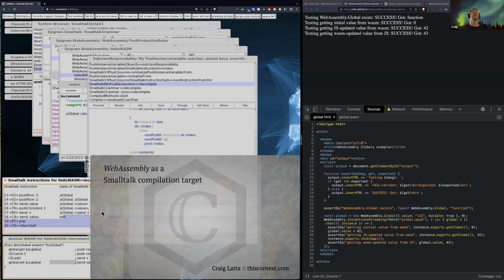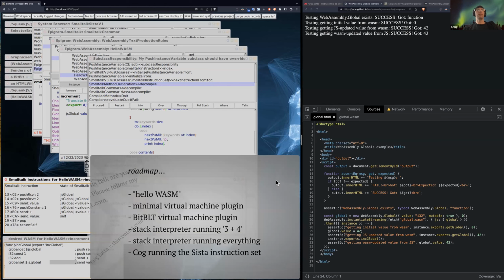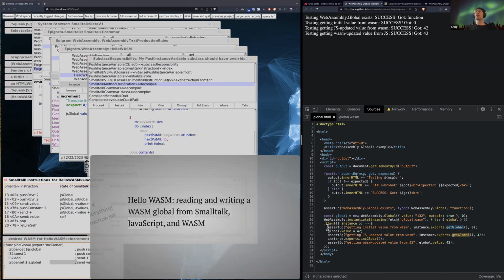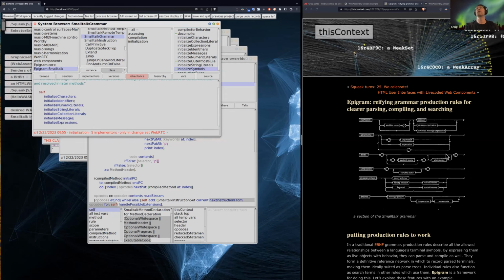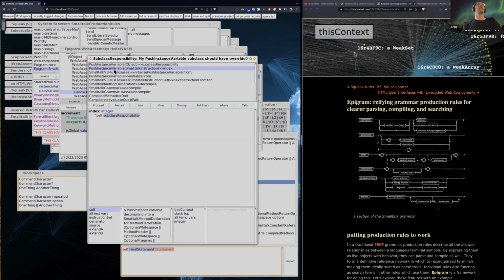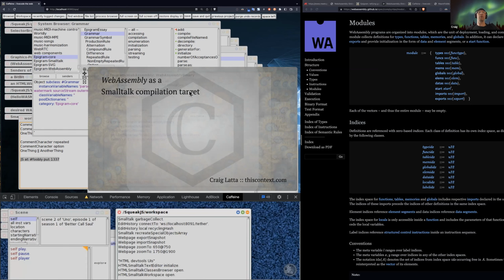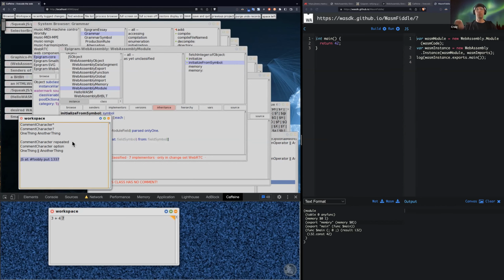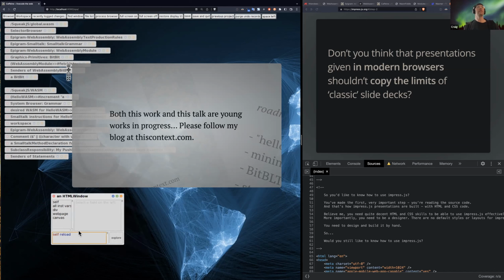Craig Latta - WebAssembly as a Smalltalk Compilation Target (v1) - 22 February 2023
WebAssembly (WASM) ) is an instruction format for portable high-performance code, run by a stack-based virtual machine. To Smalltalkers, this sounds very familiar. WASM is supported by the three most popular web browsers, and by other host platforms as well. Perhaps we can translate certain Smalltalk compiled methods to WASM, augmenting our support for physical processors and for livecoding the Web. For our February meeting, Craig Latta will describe his initial experiments, using the Epigram ) compilation framework.

Craig Latta ) is a research computer scientist in Berkeley and Amsterdam, with interests including livecoding, music performance, and interactive visualization. The discovery of a mysteriously-placed copy of the Blue Book at university led to stints at several exploratory labs, and a pursuit of improvisation wherever code is found.